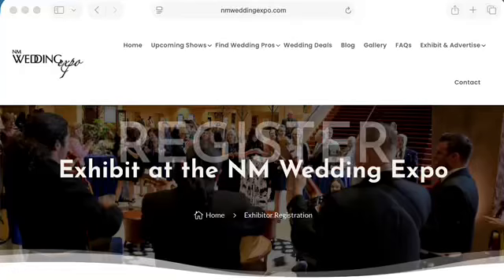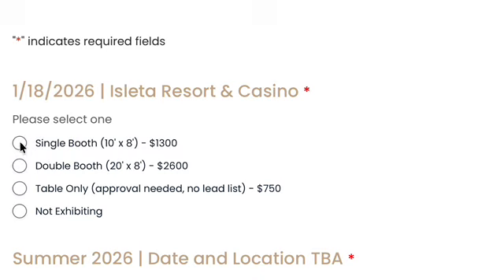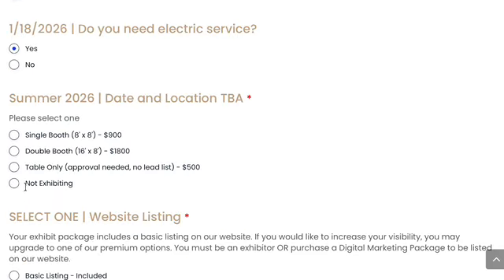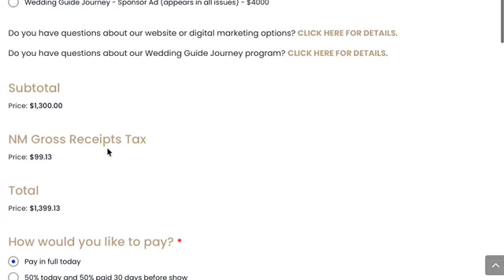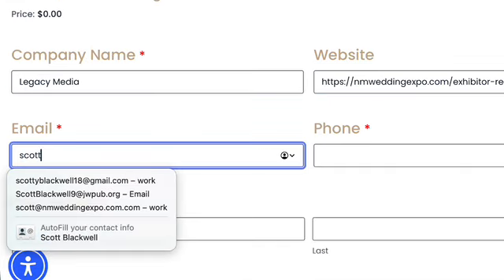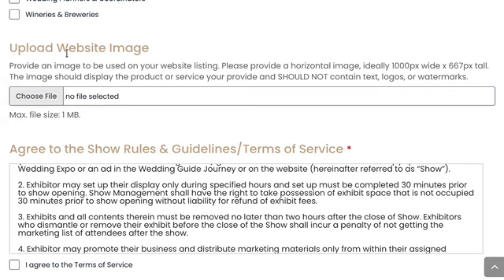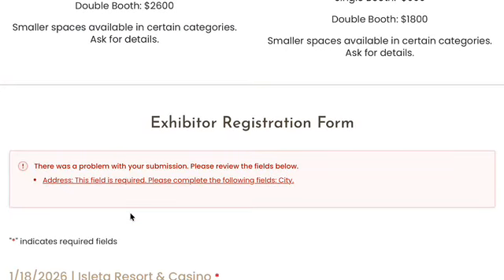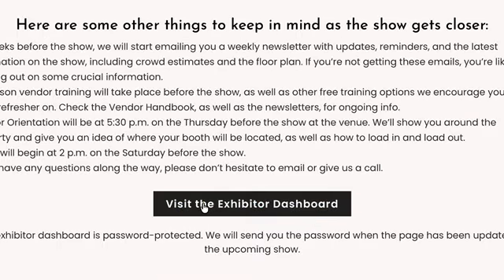Vendor Registration Tutorial - NM Wedding Expos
When you exhibit at the New Mexico Wedding Expo, you won’t have to search for your next customer because we put hundreds of them right in front of you. You’ll meet all these newly engaged couples face-to-face and do it in just a few hours. You’ll chat with them and show them why you’re awesome.  It all happens at the exact time they are making their wedding plans and spending money. You can schedule appointments or even get bookings, right on the spot.